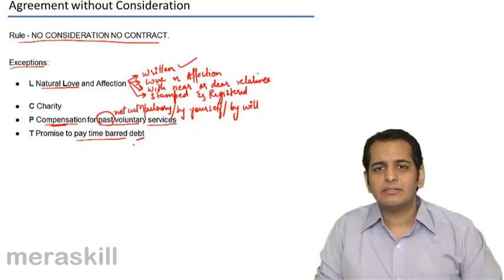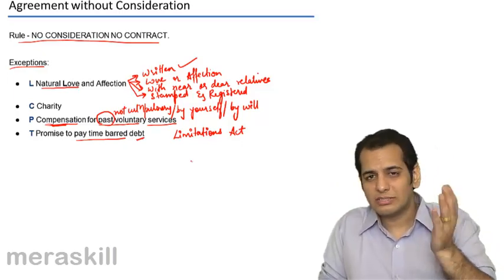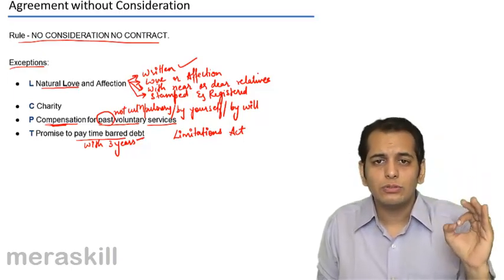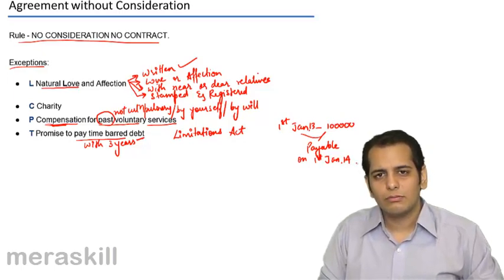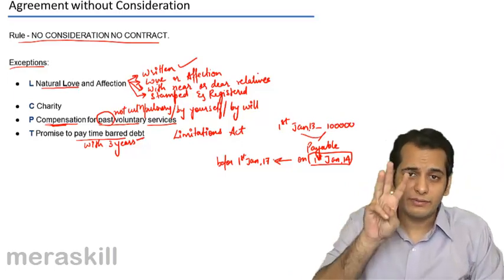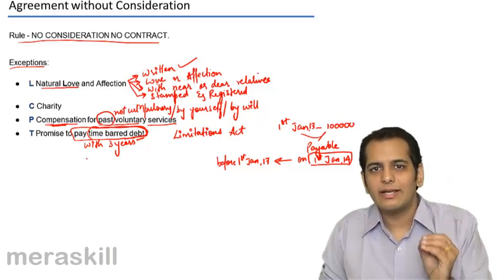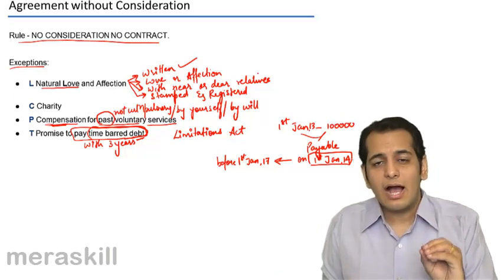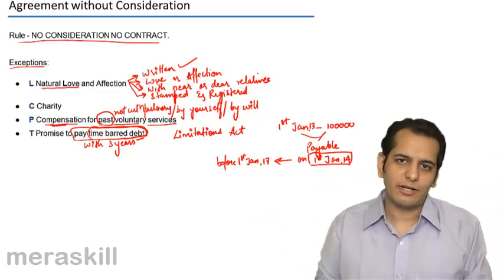Promise to pay time barred debt | Consideration| Indian Contract Act Law | CA CPT | CS & CMA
Promise to pay time barred debt, Learn Consideration, Third Party Involvement and the concept of No Consideration No Agreement.